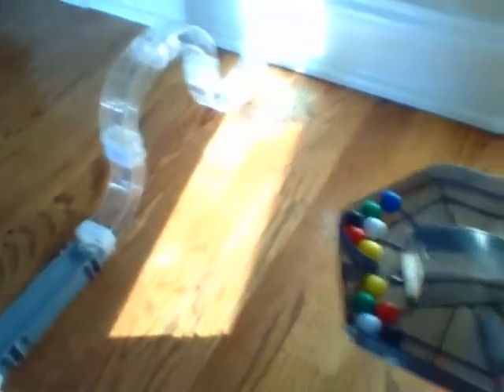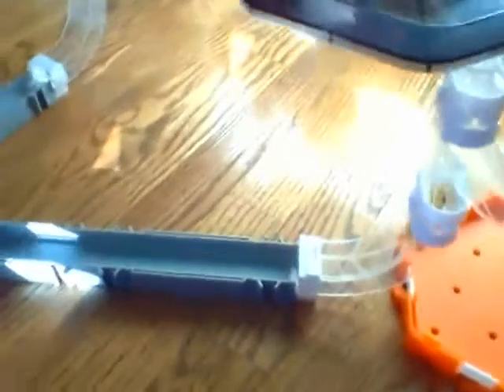Traped episode 1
watch a trappers trap